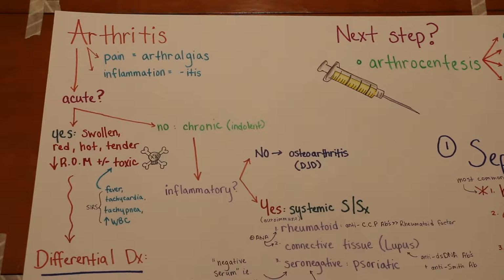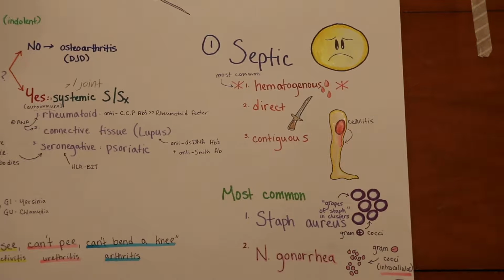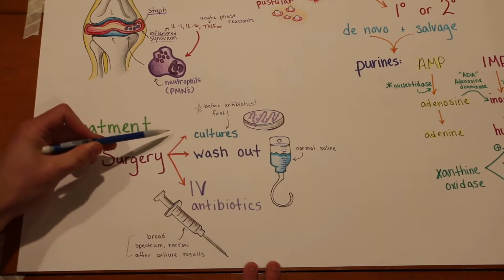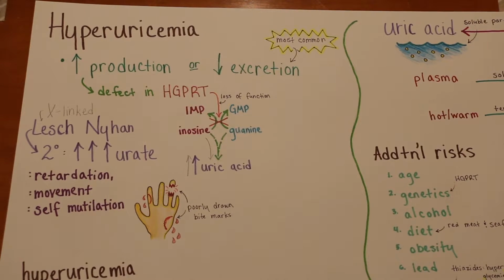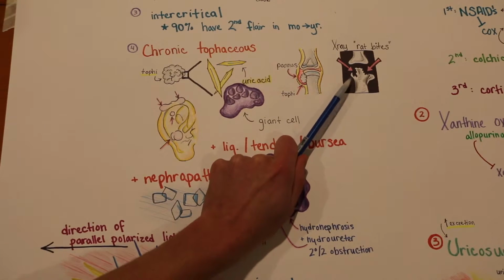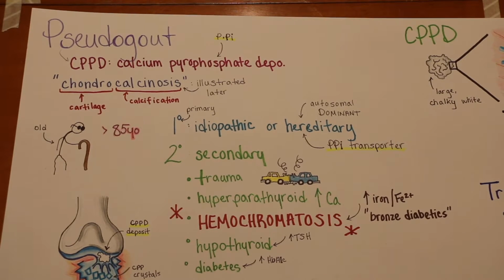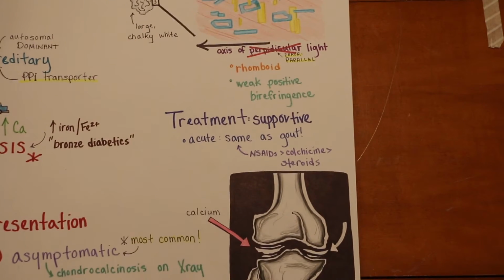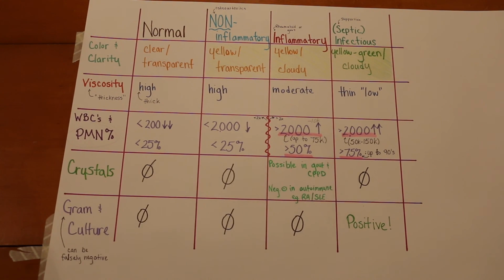Inflammatory Arthritis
This video covers USMLE Step I level approach to acute arthritis: major topics covered are septic arthritis, gout, and pseudo gout.
Be sure to watch in HD so you can see the smaller annotations!

Post any questions that come up!